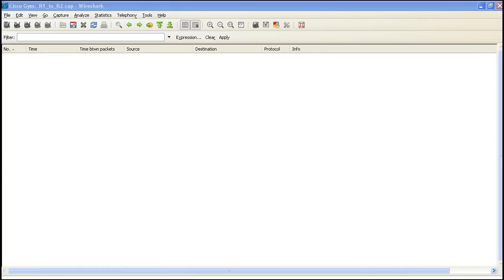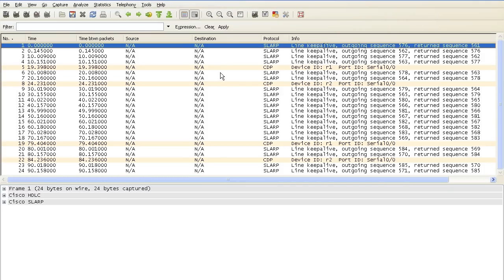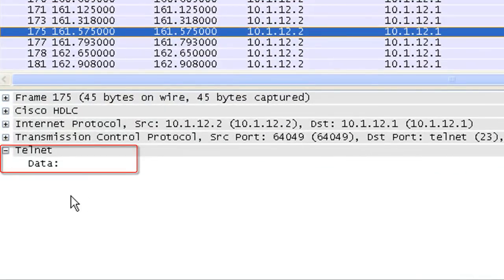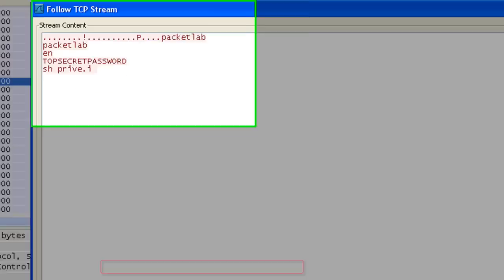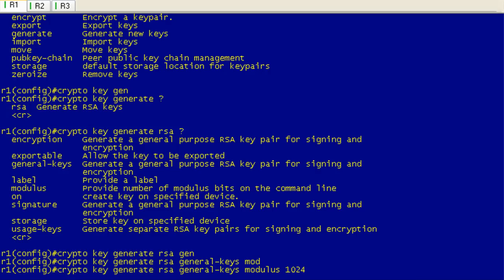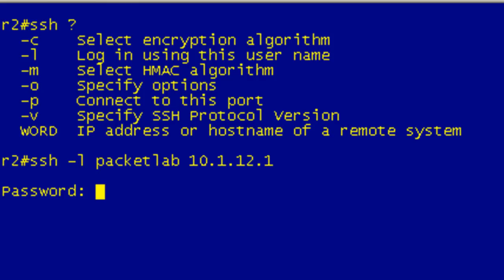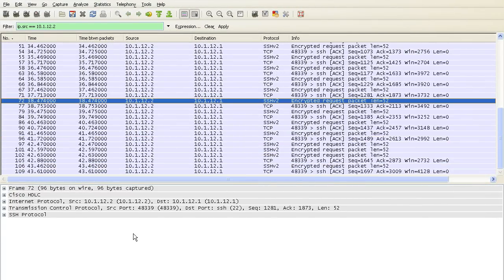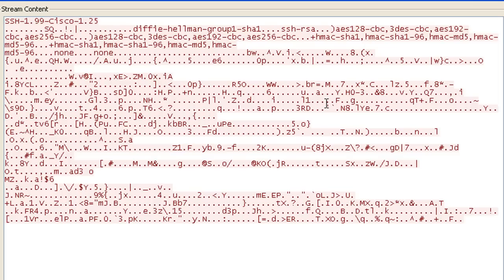Telnet vs. SSH - Part 2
When connecting remotely to a Cisco device you have a number of communication options: telnet, SSH, HTTP, HTTPS, etc.  Since most of your communications will be of the command line variety via a terminal emulator, you will want to use either telnet or SSH (Secure Shell).  This short video lesson looks specifically at security differences between telnet and SSH.

Telnet has been around for over 40 years and is probably the most widely used method of remotely accessing Cisco devices.  The big problem with Telnet is that is sends all traffic in plain text (unencrypted).  Telnet does not encrypt any data sent over the connection (including passwords).  This means that if someone is able to intercept that traffic, then they have access to all communications including PASSWORDS.

SSH  allows a strong encryption to be used with the Cisco IOS software authentication, so that same hacker will have a lot of work on his hands if he wants to try and decode your encrypted communications.

Due to the added security that comes with encryption, Cisco recommends SSH be used instead of Telnet.